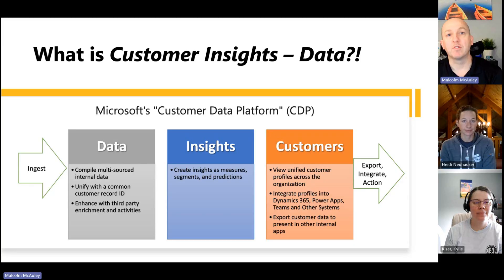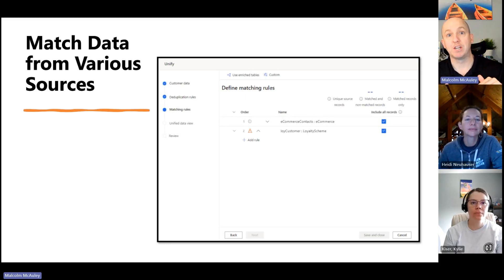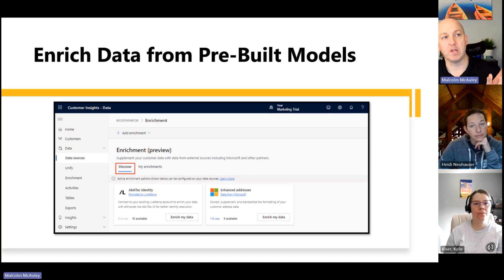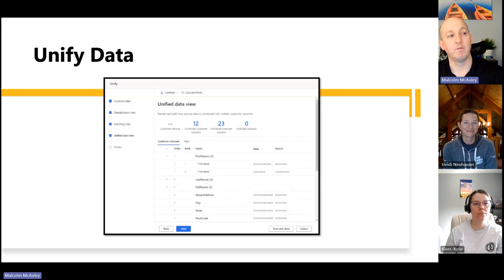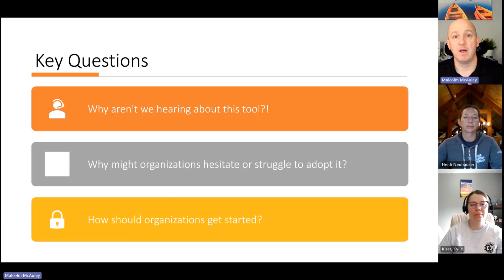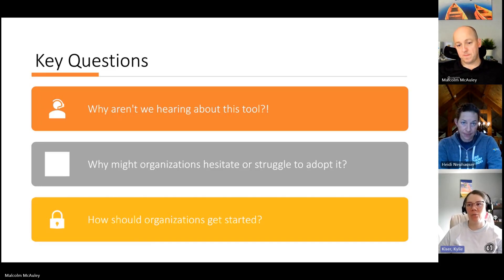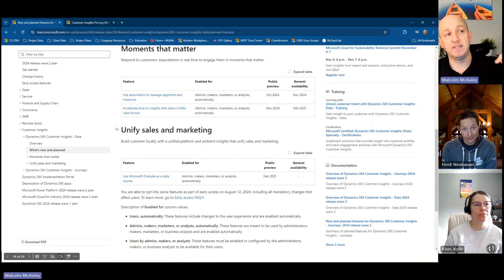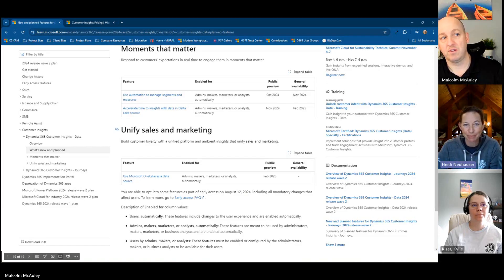Power Tips: Customer Insights Data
Let's learn more about Customer Insights Data!